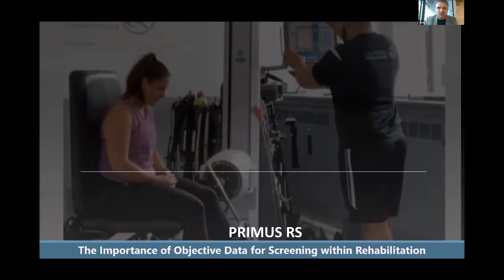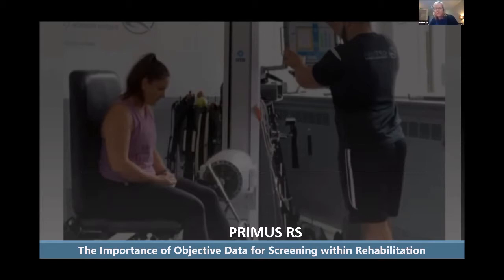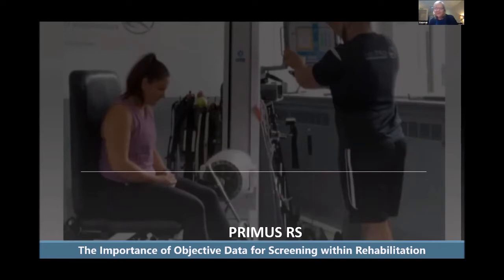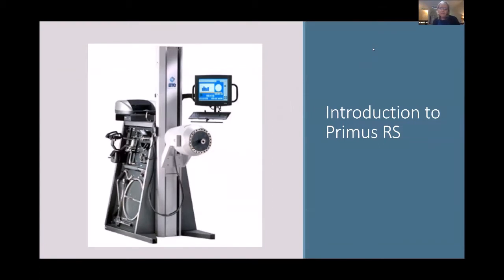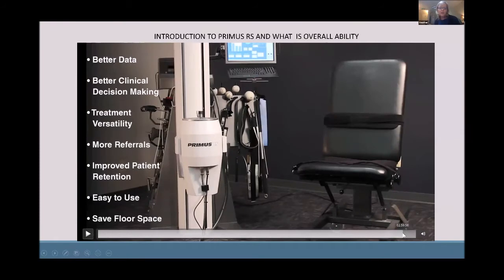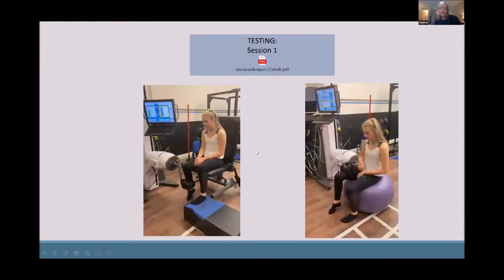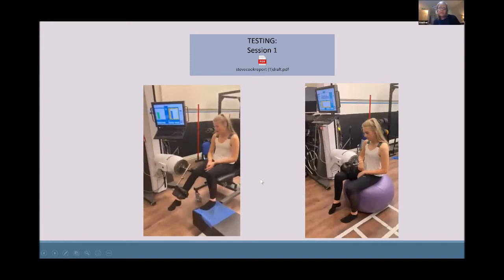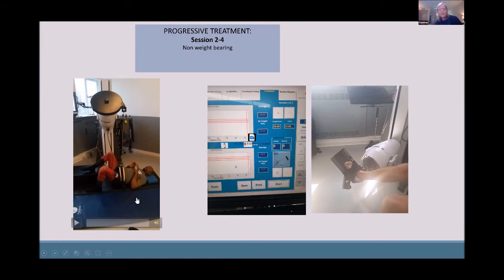Webinar Series | The Importance of Objective Data for Screening within Rehabilitation | 20th Nov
Joining the gap between physio and rehab - 2:15
Why use a screening tool and establishing baselines is important - 5:00
Introduction to the PrimusRS - 9:40
How the Primus can assist physio protocols - 12:14
Testing - 14:20
Reporting - 17:50
Progressive treatment - 19:50
Patient testimonial - 25:31
Core philosophy: screen prime movers - 27:22
Partnership opportunities - 31:10

Q&A
CPM with a target force - 33:50
Why did you choose the Primus? - 38:10
How do you use the data? - 43:44
What is your advice for anyone interested? 48:25